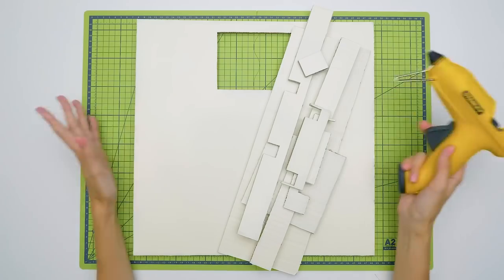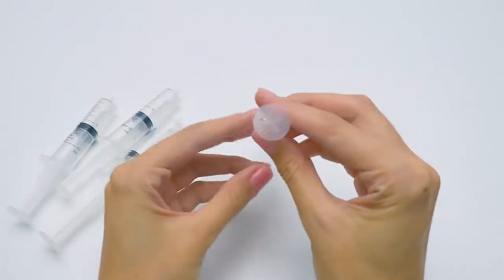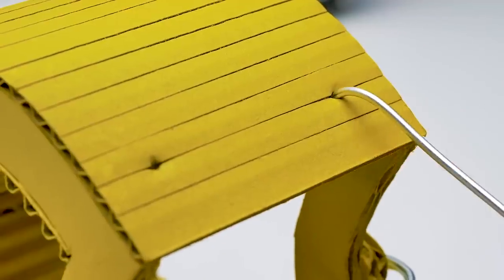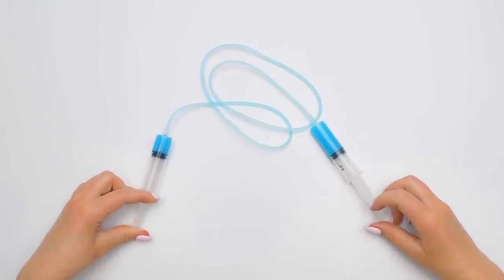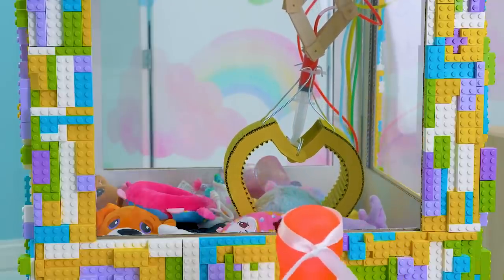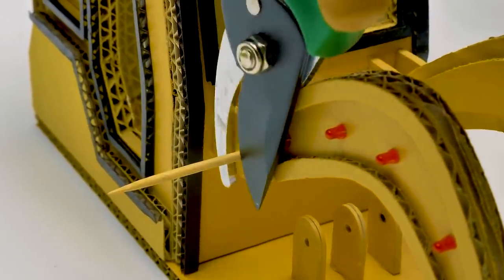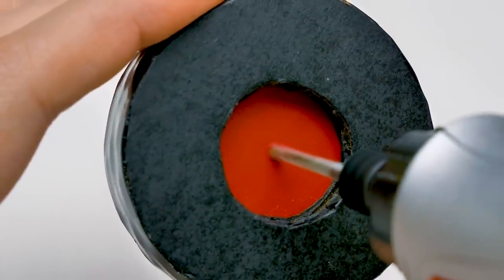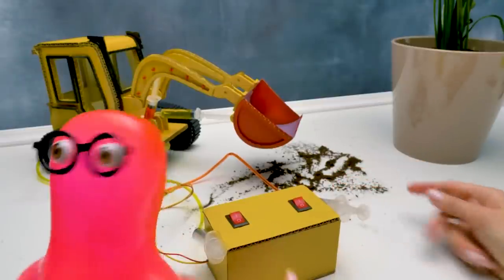Hydraulic Powered Toys That Work With Water!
We are learning hydraulics using the NEW INCREDIBLE crafts!

Watch this video to learn how to make an auto-controlled JCB and cardboard claw machine in Lego style.